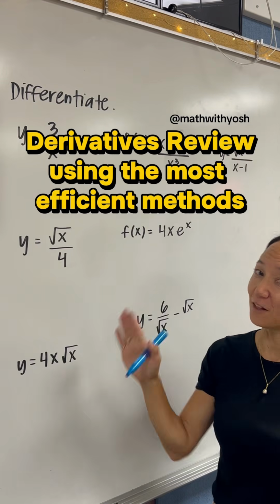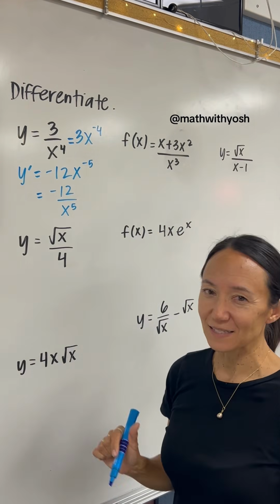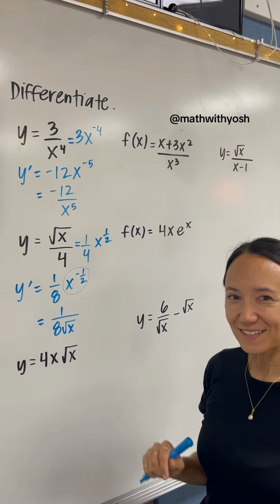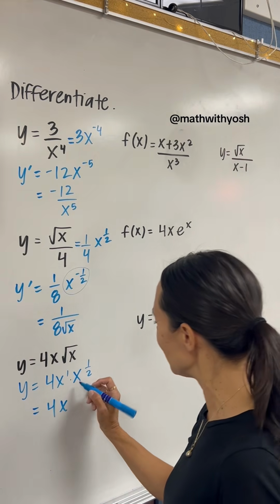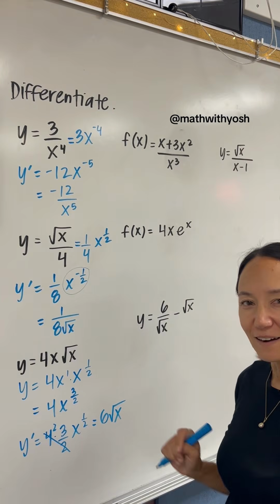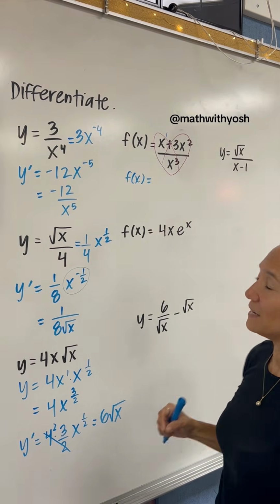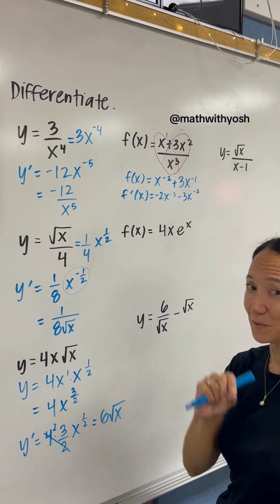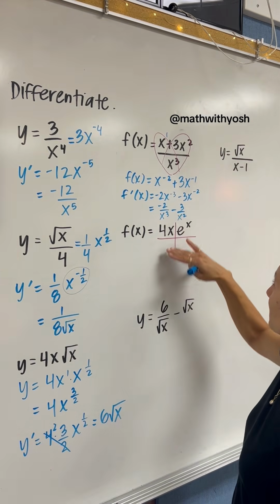Power Rule, Product Rule, & Quotient Rule review